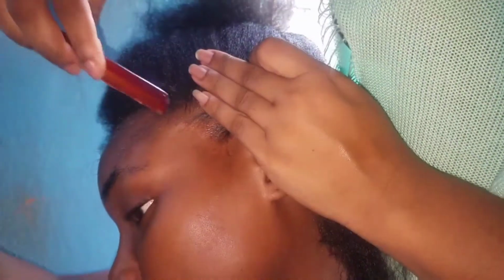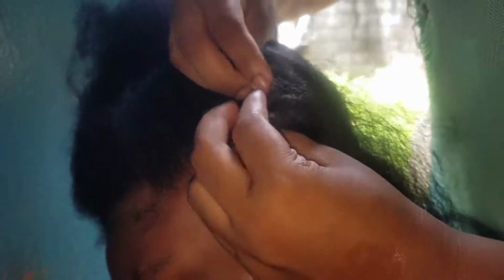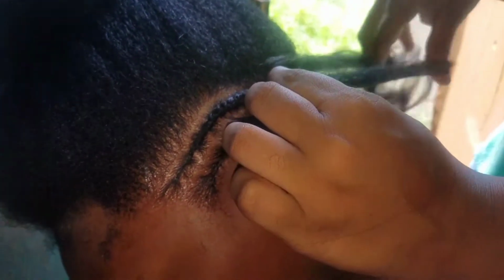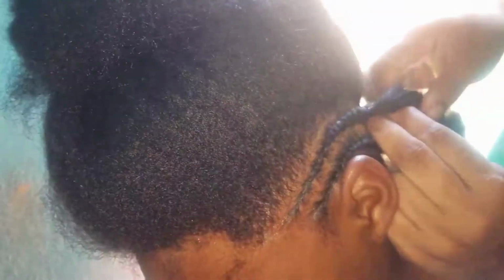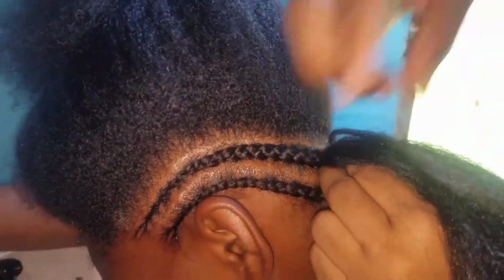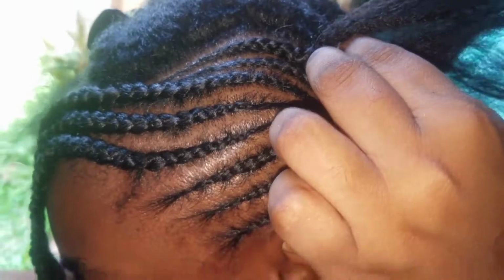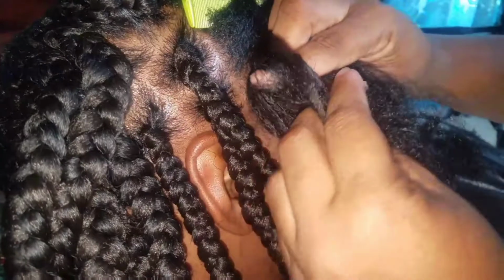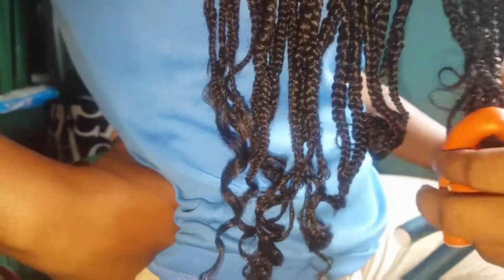Lemonade Braids on Natural hair 2021